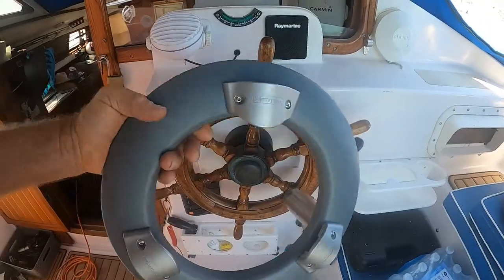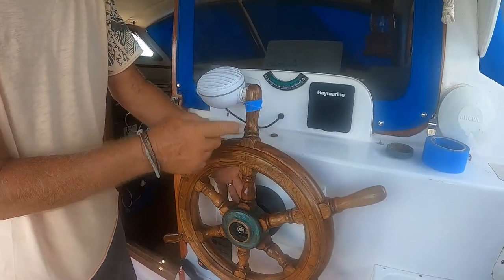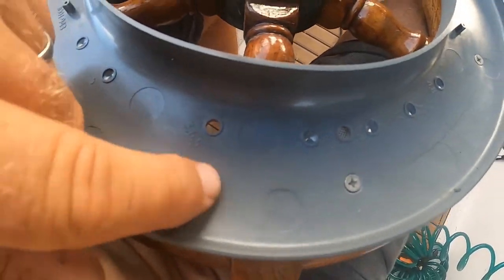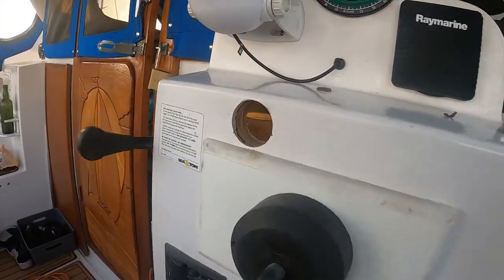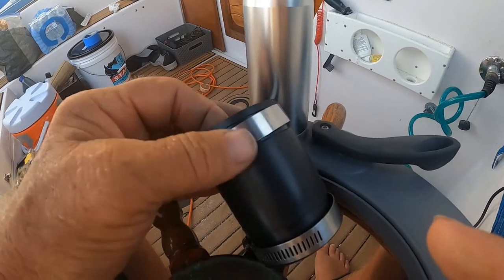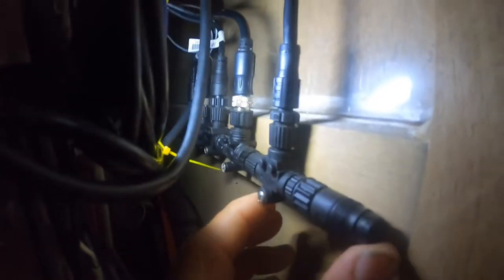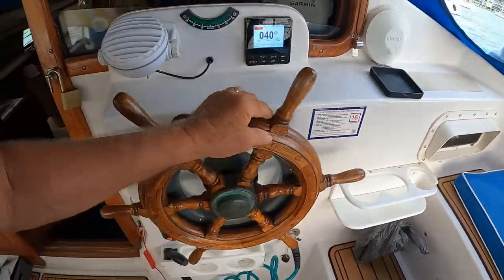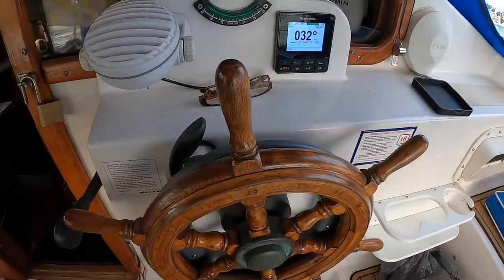Installing autopilot on a Gemini 3200 wooden ship wheel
we show what we went through to install a new style wheel drive autopilot onto our old wooden ship wheel aboard our 1990 Gemini 3200 sailboat